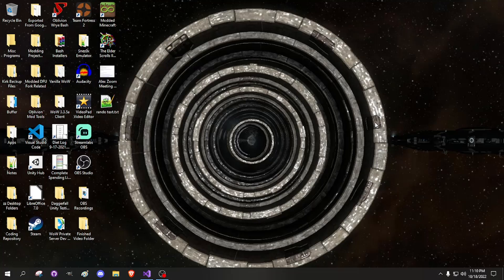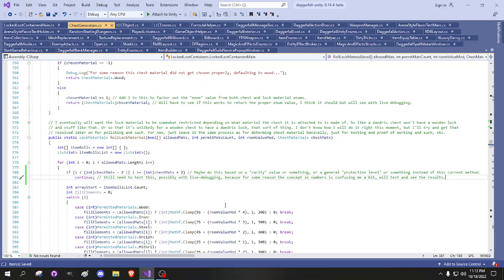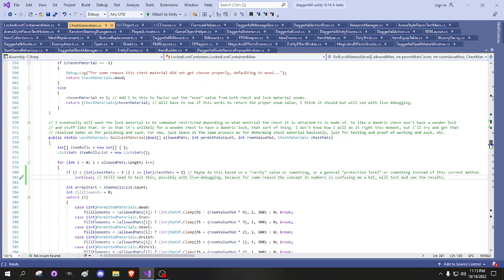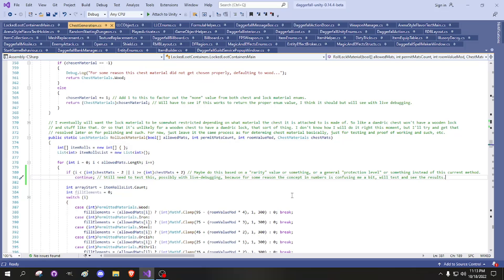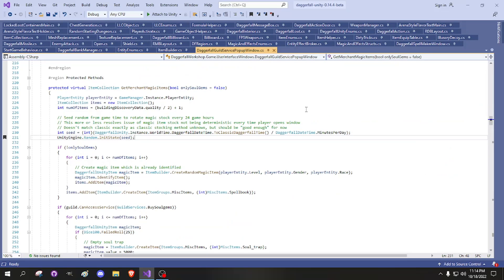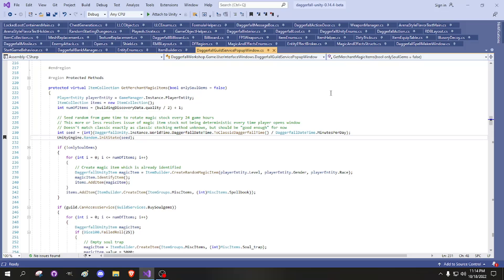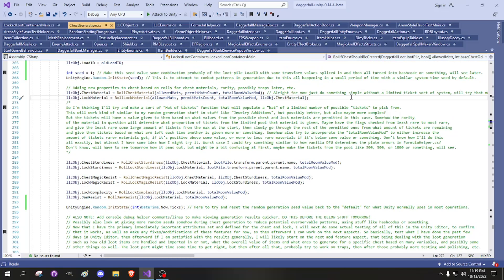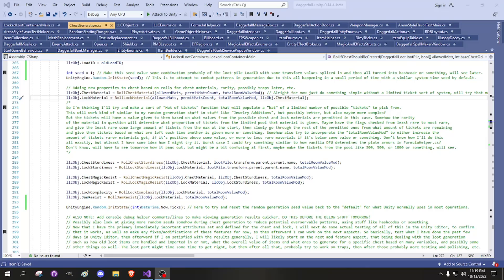Let's Make Daggerfall Mods, Locked Loot Containers Part 36 Attempting To Fix Pseudo Random Patterns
Chapters:
0:00 No Chapters Because Lazy

Most people probably don't even read this part, so eh.